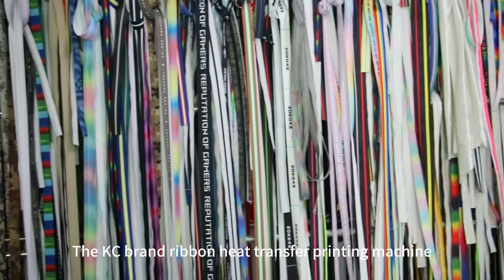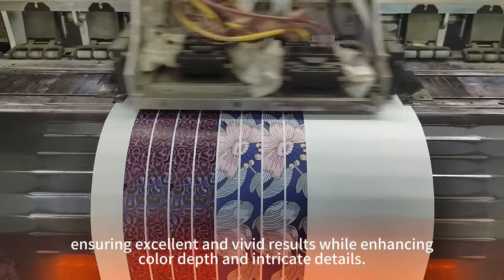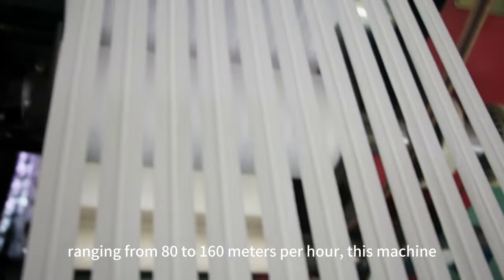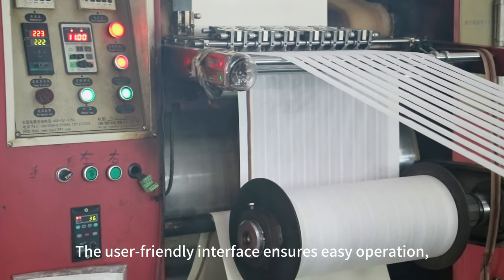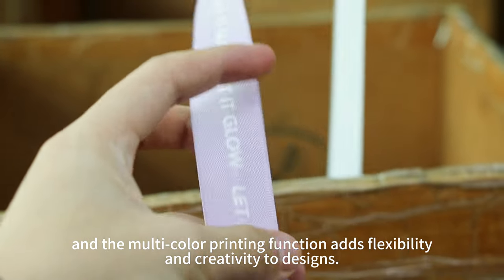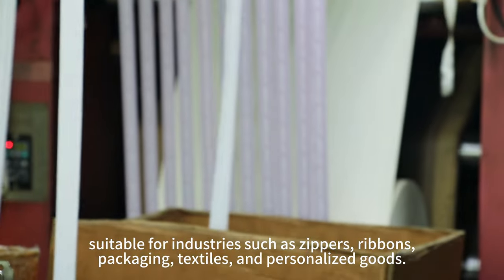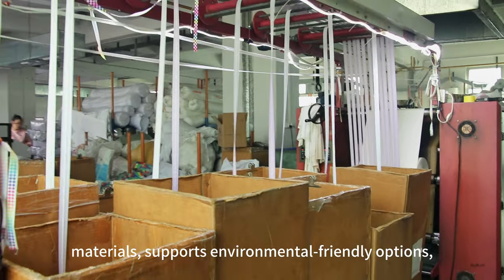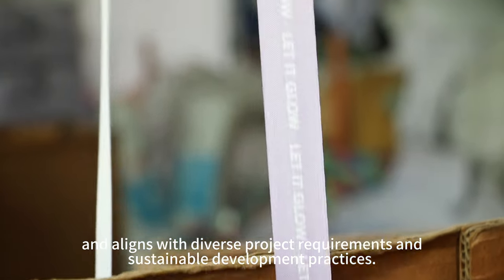Webbing zipper heat transfer machine: heat transfer technology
The Ribbon Printer is an advanced dual-step printing machine, ensuring excellent print quality through precise two-stage processing. It is suitable for various ribbon materials, including satin, grosgrain, and organza ribbons, making it widely applicable in industries such as packaging, textiles, and personalized merchandise. With a user-friendly interface, multi-color printing capability, and adaptability to different ribbon widths, it is efficient, durable, and ideal for high-volume production.